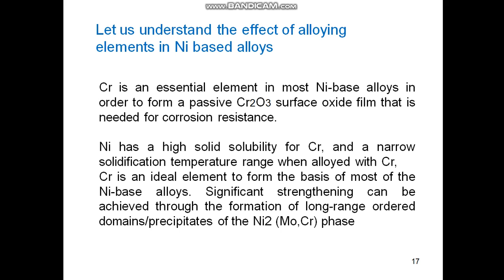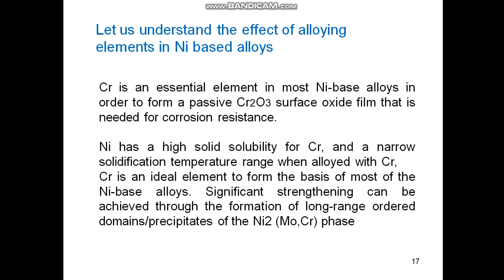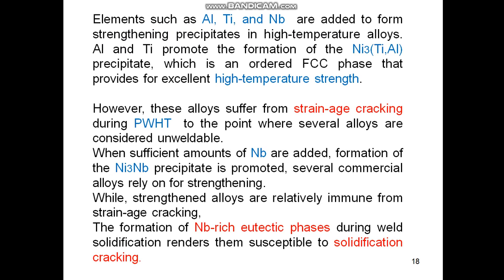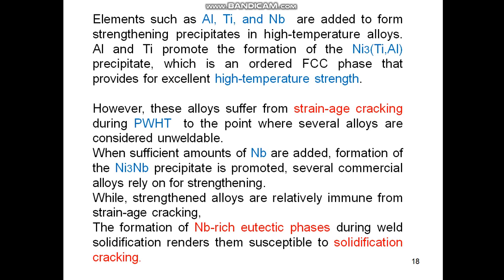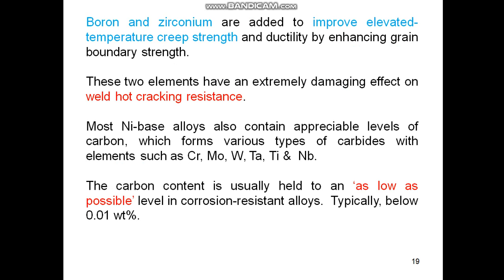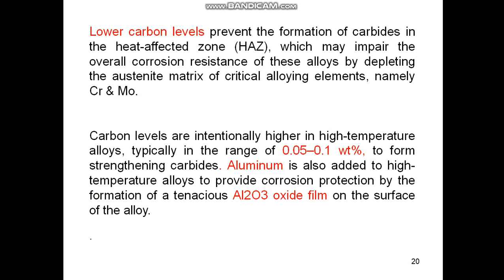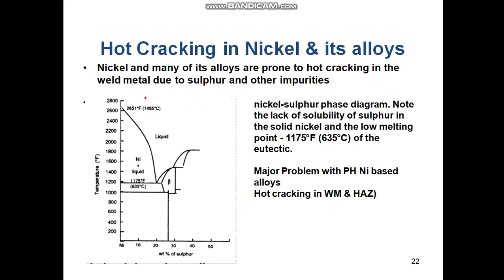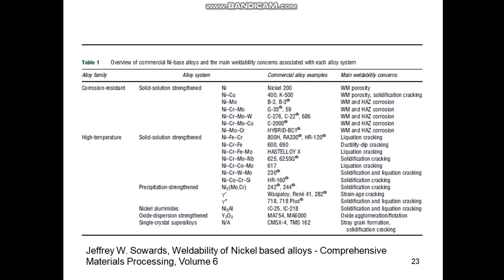Part 2 Effect of Alloying Elements on Ni based Alloys